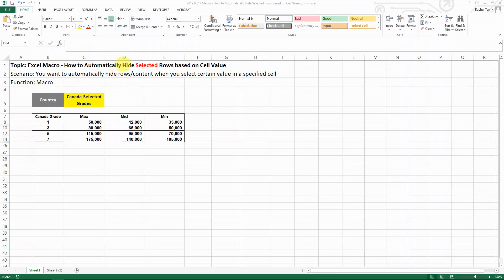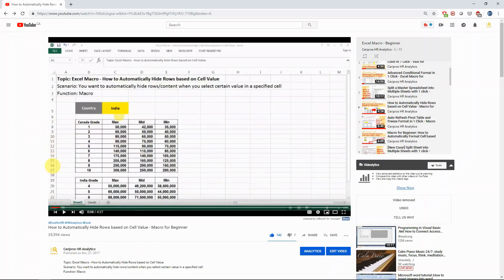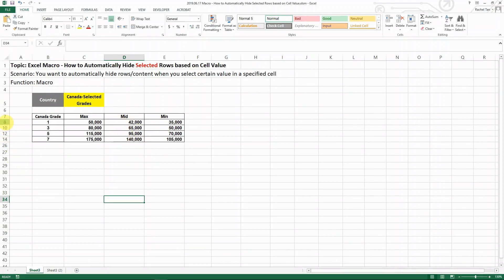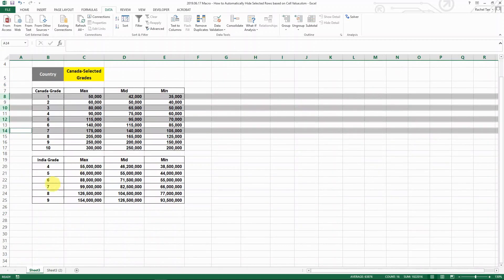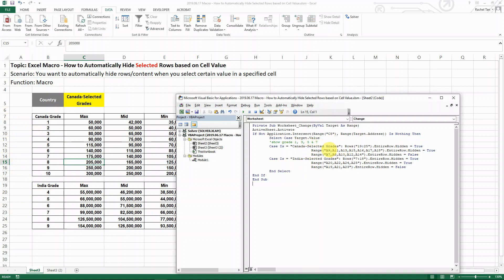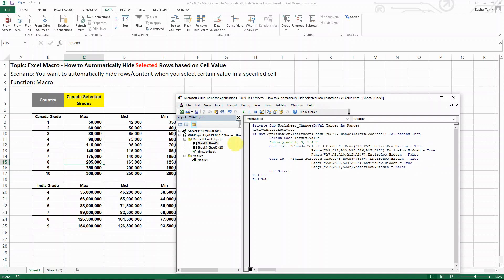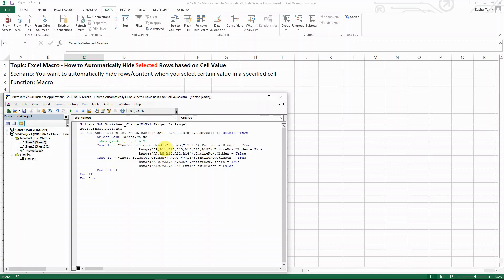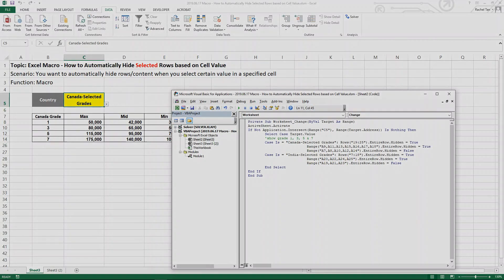How to Automatically Hide Nonsequential Rows based on Cell Value - Macro for Beginner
Topic: Excel Macro - How to Automatically Hide Rows based on Cell Value
Scenario: You want to automatically hide rows/content when you select certain value in a specified cell
Function: Macro

How to Automatically Hide Rows based on Cell Value - Macro for Beginner

***Macro Code***
Private Sub Worksheet_Change(ByVal Target As Range)
ActiveSheet.Activate
If Not Application.Intersect(Range("C5"), Range(Target.Address)) Is Nothing Then
        Select Case Target.Value
        'show grade 1, 3, 5 & 7
        Case Is = "Canada-Selected Grades": Rows("19:25").EntireRow.Hidden = True
                            Range("A9,A11,A13,A15,A16,A17,A18").EntireRow.Hidden = True
                            Range("A7,A8,A10,A12,A14").EntireRow.Hidden = False
        Case Is = "India-Selected Grades": Rows("7:18").EntireRow.Hidden = True
                            Range("A20,A22,A24,A25").EntireRow.Hidden = True
                            Range("A19,A21,A23").EntireRow.Hidden = False
        End Select
End If
End Sub